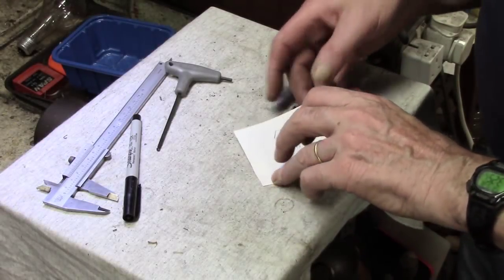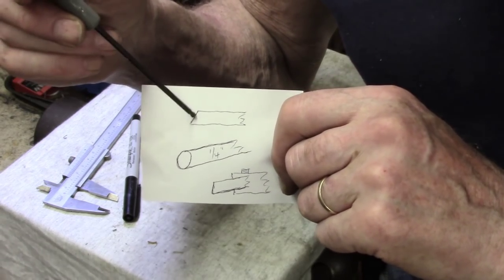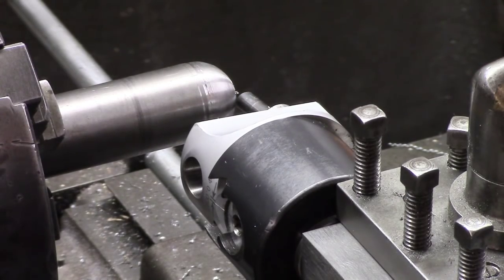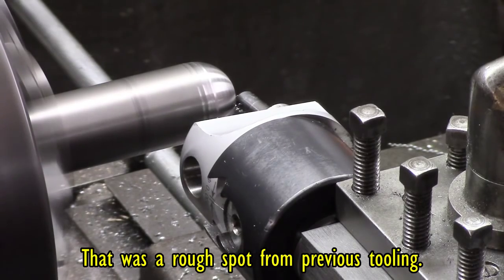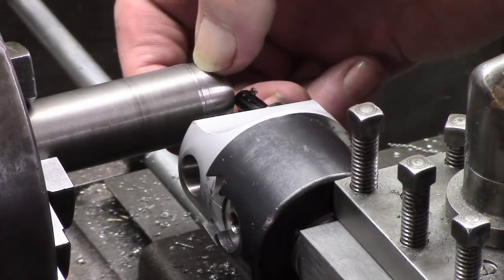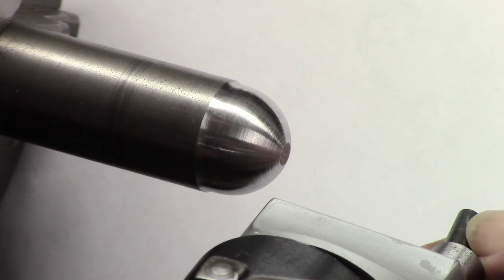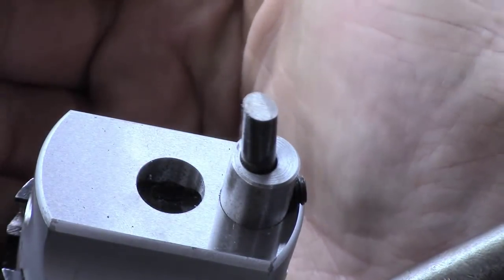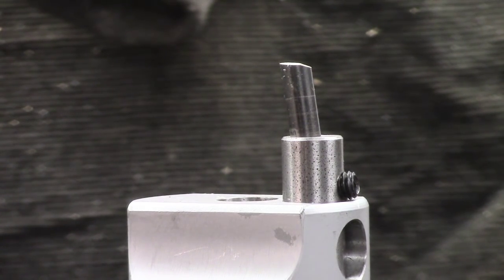MKll Radius Ball Turner - Re-tooled, Yet Again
One of my comments from "Robin" suggested a very simple tool grind, to which end I have tried something very similar. He kindly sent me a short video clip as well as still pics and this was most helpful - thank you. In absence of 1/4" drill rod (I seem to have most other diameters!), I chopped a worn 1/4" drill and used that for this trial. Real simple grind was done of around 15º rake, which when in the tool holder becomes perhaps 5º or so... albeit done very quickly just to try out the concept. Results most encouraging thus far and will make a new tool and set up for a full ball test soon. The trial was done using the cross slide advance method, but will also soon try the fixed cross slide approach with this tooling, using adjustments on the boring head and locked cross slide. Cut feels good and incisive.